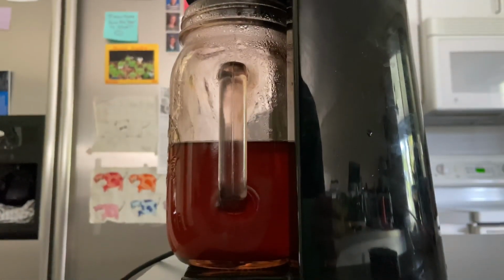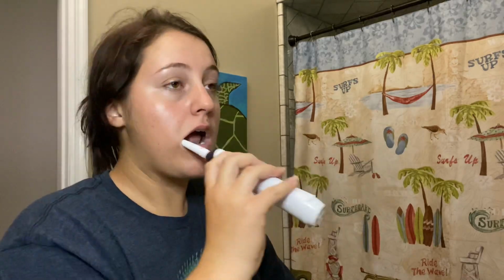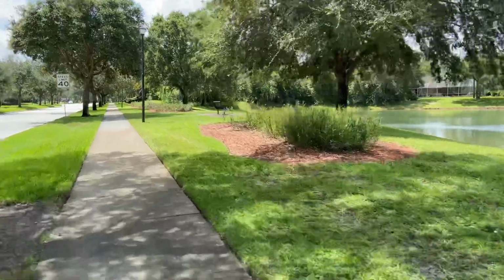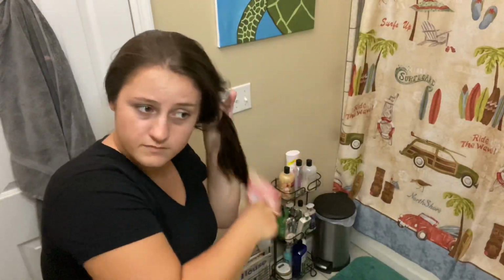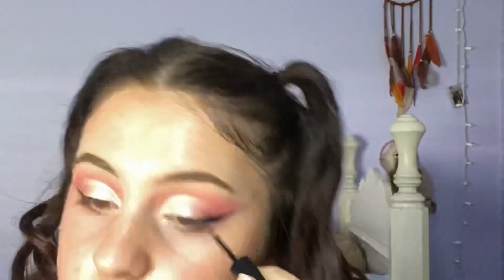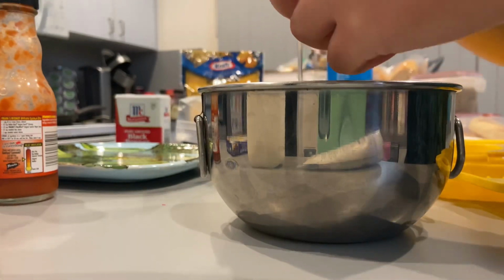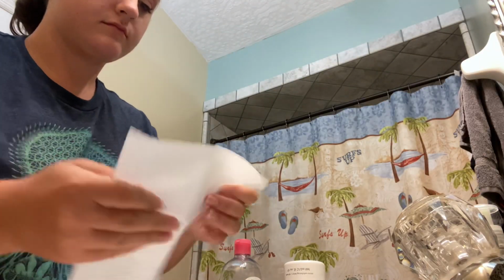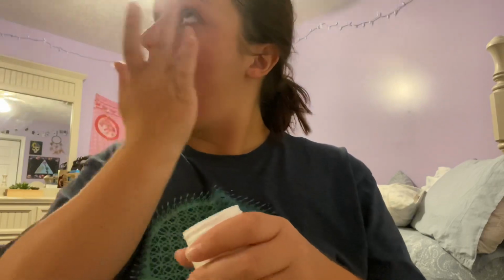A Day in the Life of Me | Rianna Schuler 2020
I decided to film a little day in the life of me video, not all my days are identical but I do like to follow a routine, I am a Taurus 😂. I just wanted to film something different and I hope you guys like a little glimpse into my life !!

Personal insta: @riannaschuler
Makeup insta 📸 : @riannajewel

No copy right intended. This music came from the app Splice.